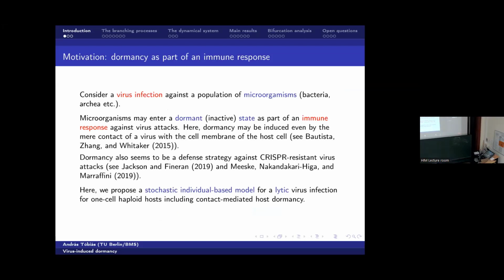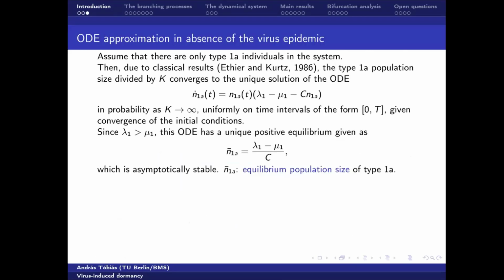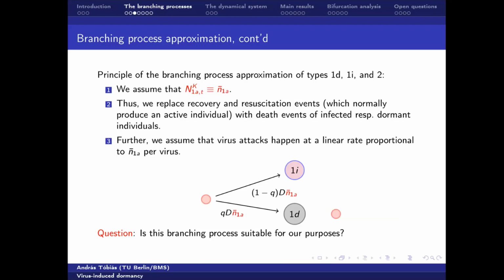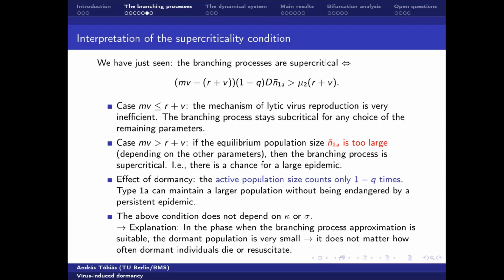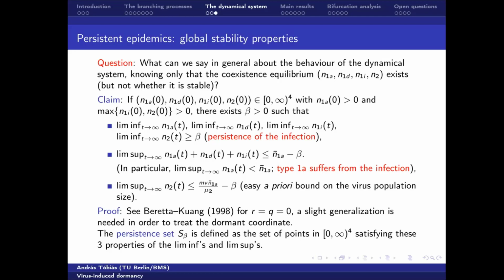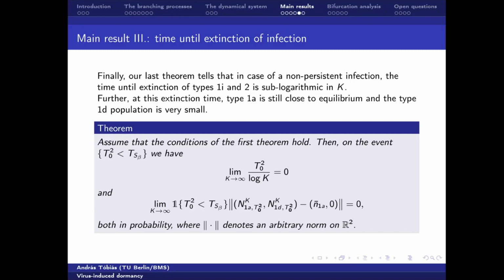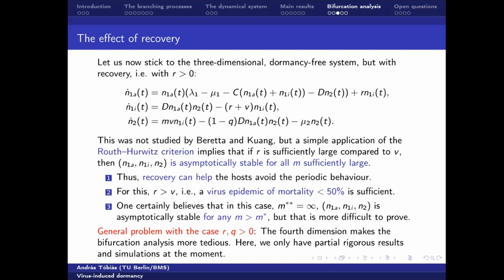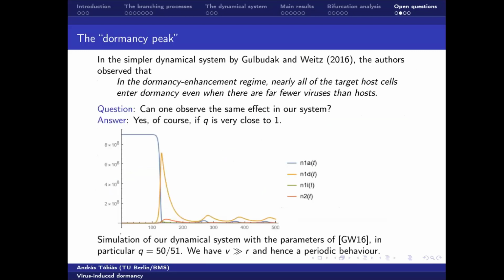András Tóbiás: Microbial virus epidemics in the presence of contact-mediated host dormancy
Abstract: We investigate a stochastic individual-based model for the population dynamics of host- virus systems where the microbial hosts may transition into a dormant state upon contact with virions, thus evading infection. Such a contact-mediated defence mechanism was described in Bautista et al (2015) for an archaeal host, while Jackson and Fineran (2019) and Meeske et al (2019) describe a related, CRISPR-Cas induced, dormancy defense of bacterial hosts to curb phage epidemics. We first analyse the effect of the dormancy-related model parameters on the probability and time of invasion of a newly arriving virus into a resident host population. Given successful invasion in the stochastic system, we then show that the emergence (with high probability) of a persistent virus epidemic in a large host population can be determined by the existence of a coexistence equilibrium for the dynamical system arising as the deterministic many particle limit of our model. This is an extension of a dynamical system considered by Beretta and Kuang (1998) that is known to exhibit a Hopf bifurcation, giving rise to an analogue of the phenomenon of 'paradox of enrichment' known from predator-prey models. In our system, we verify that the additional dormancy component can, at least for certain parameter ranges, prevent the associated loss of stability, and we present some related simulations. Finally, we show that the presence of contact-mediated dormancy enables the host population to attain higher equilibrium sizes - while still being able to avoid a persistent epidemic - than host populations without this trait. The subject of this talk is joint work with J. Blath (Goethe-Universität Frankfurt).